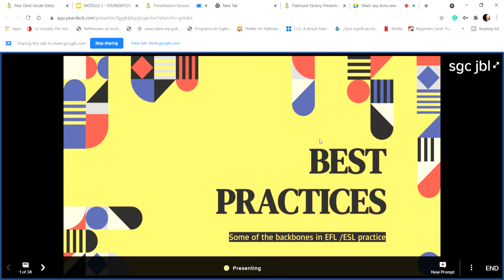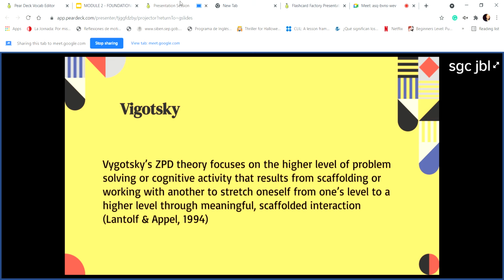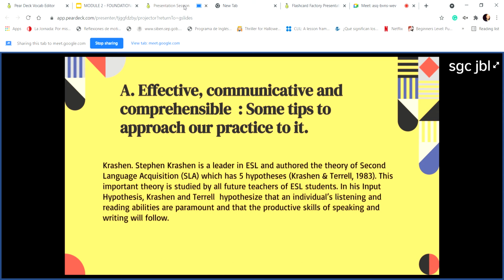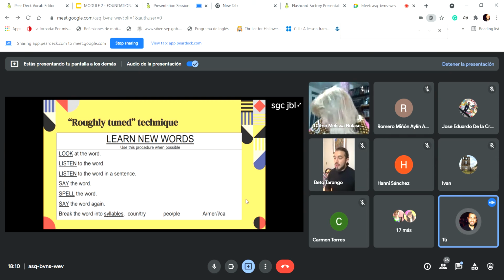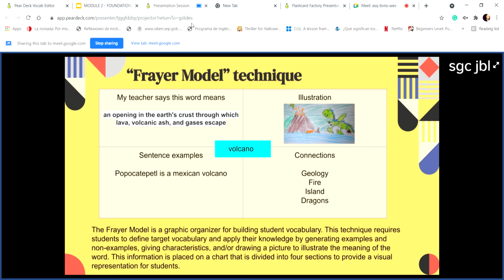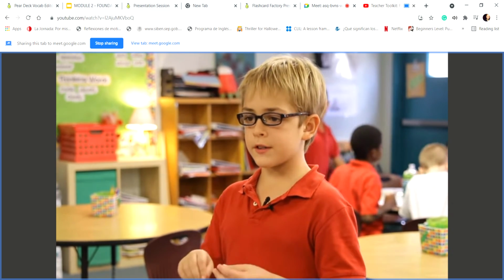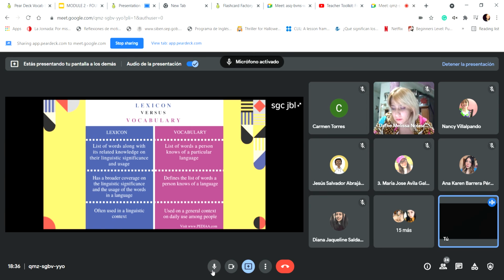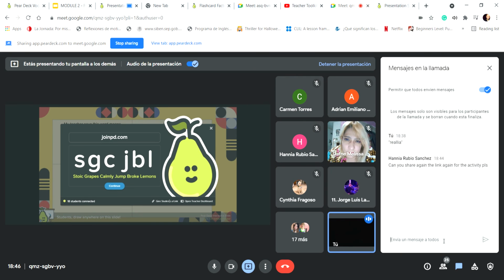SESSION 2. Krashen´s theory and CLT in everyday activities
El propósito general del curso es revisitar y aprender de algunas de
las habilidades básicas o “foundational skills” necesarias para una
enseñanza del inglés efectiva. Esto incluye diversas estrategias de
“classroom management” y técnicas de enseñanza como
atmosferas del aula EFL y didáctica del inglés bajo el enfoque
comunicativo.